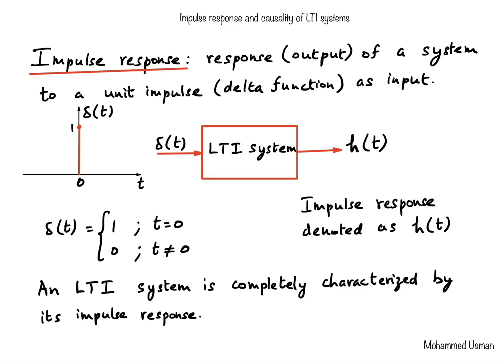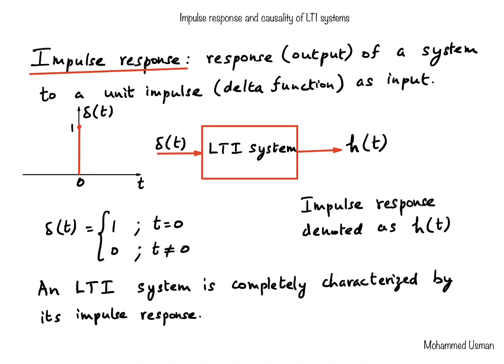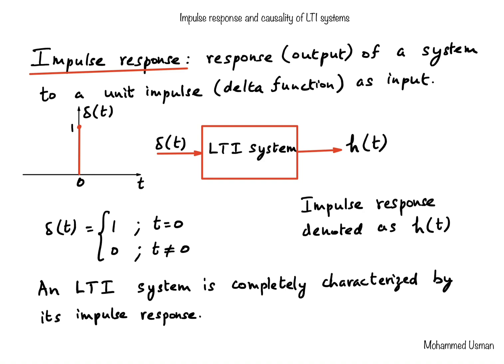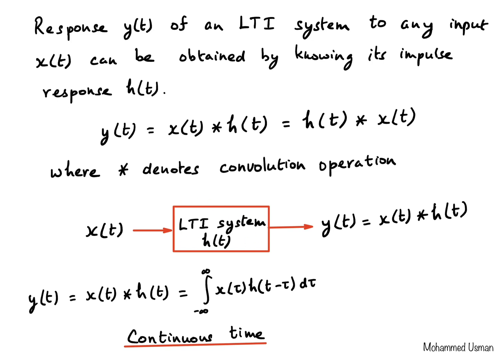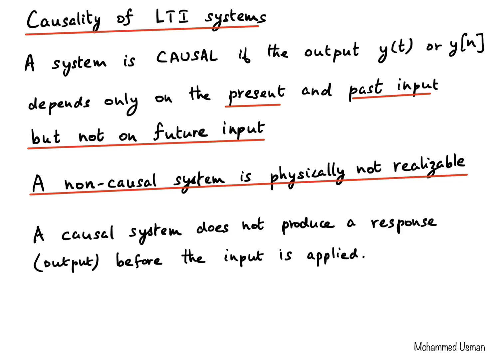Impulse response and causality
Understanding impulse response and causality of LTI systems. An introduction to the significance of impulse response and causality of LTI systems